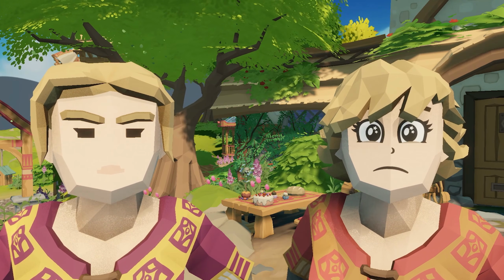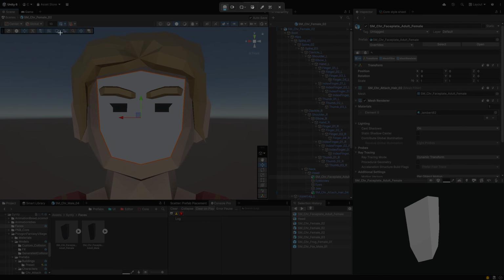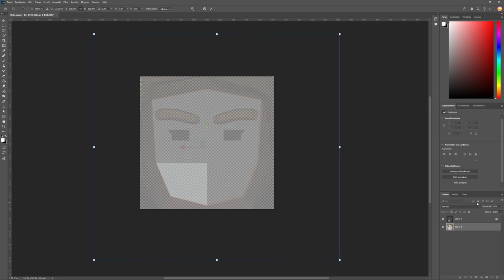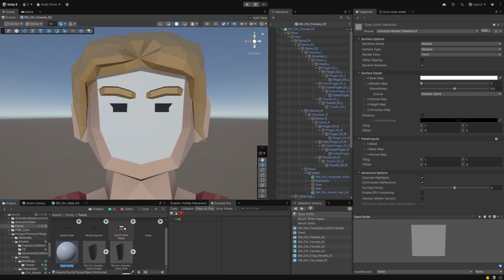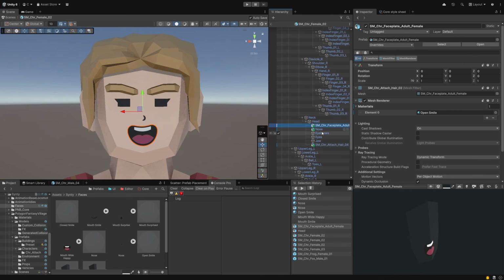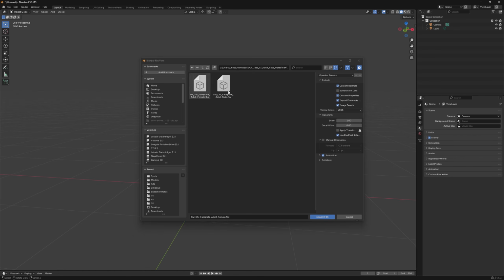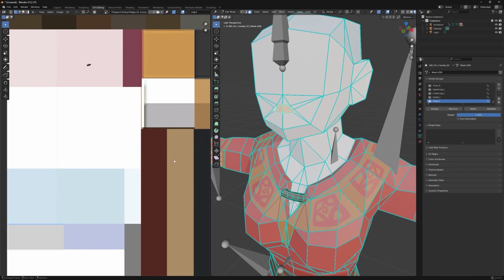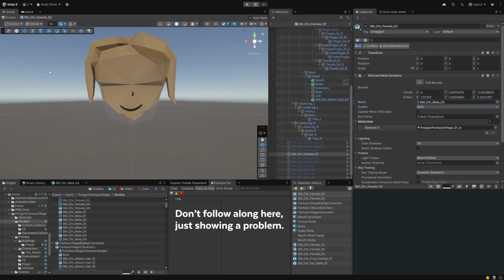How to Change the Faces of Synty Characters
My tutorial explains how to switch the faces for Synty characters into a system with customizable face plates. Changing mouth and nose of a character is simple, changing the eyes takes a bit more time. However, the end result looks so much better than the default empty stare :D

The pack I used is the POLYGON - Fantasy Village one, which was provided to me by Synty.

📖 Chapters
00:00 The problem with Synty faces
00:37 How to change mouth and nose of a Synty character
07:46 How to change the eyes of a Synty character
10:12 How to change colors of a Synty character
12:09 How to export and implement the new character back into your project